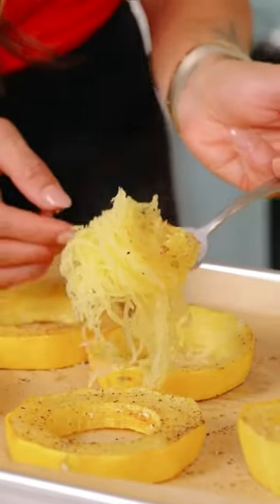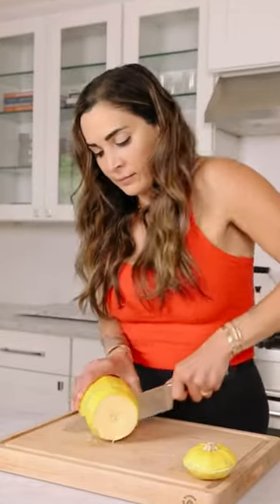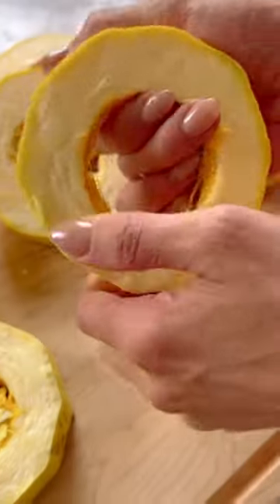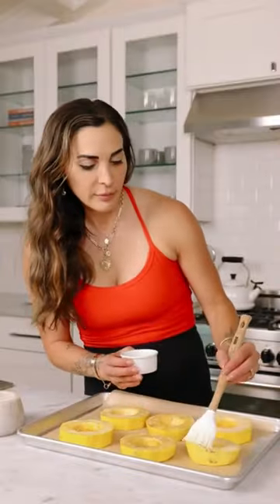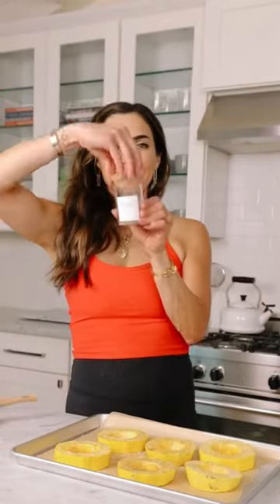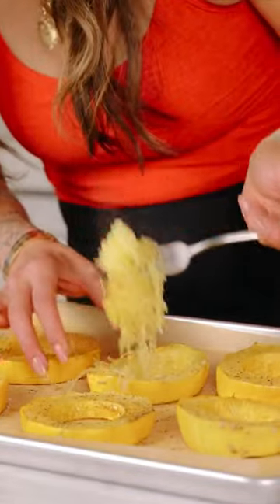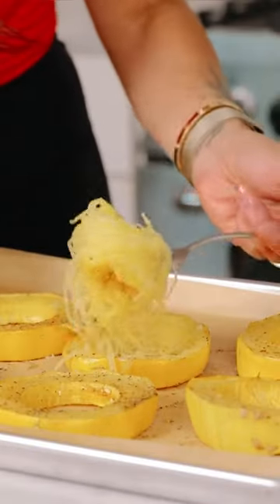The Best Way to Cook Spaghetti Squash II Kalejunkie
Head over to my Instagram for more tips like this one!

INSTRUCTIONS:
Preheat oven to 400. Cut the spaghetti squash into rings, about 1 1/2 inches thick. Remove the seeds, then line them up on a parchment-lined baking sheet. Brush with olive oil, salt and pepper. Bake for 30-35 minutes. Let cool. Then take a fork and separate the strands from the skin and enjoy! ⁣